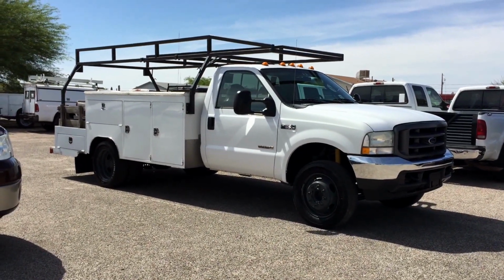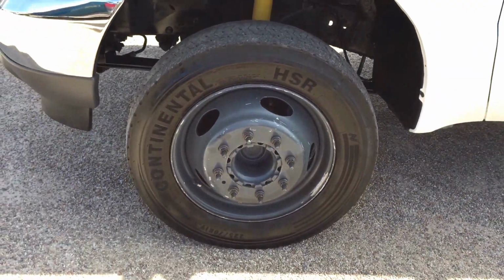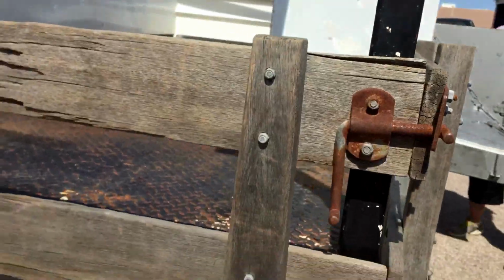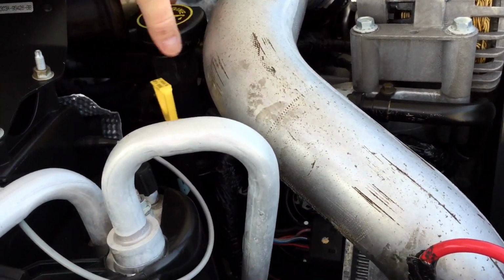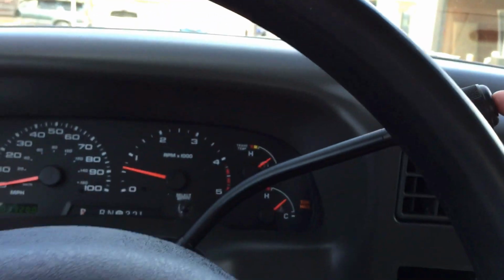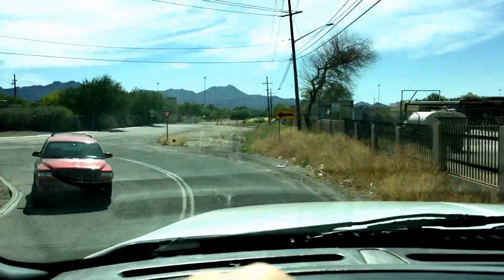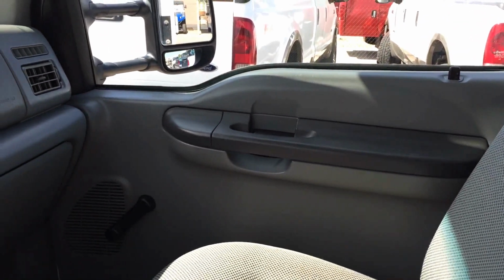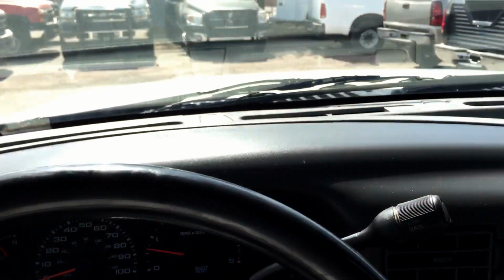2004 Ford F550 Wheel Kinetics